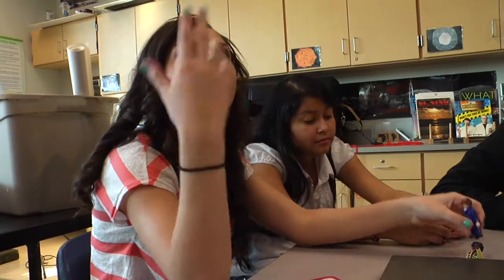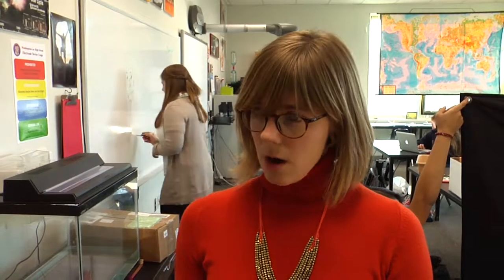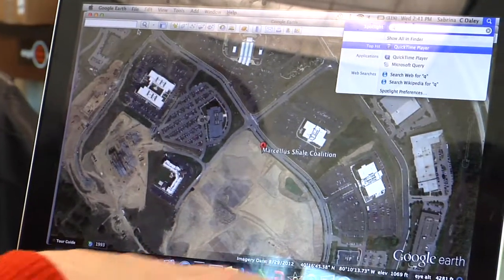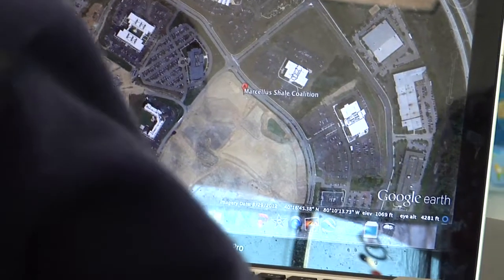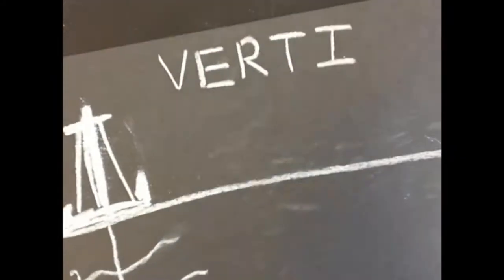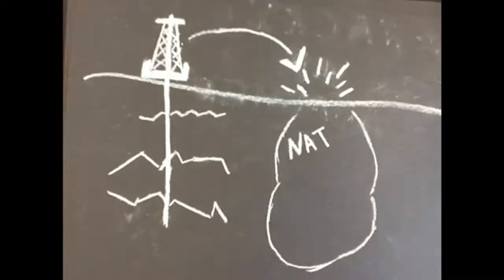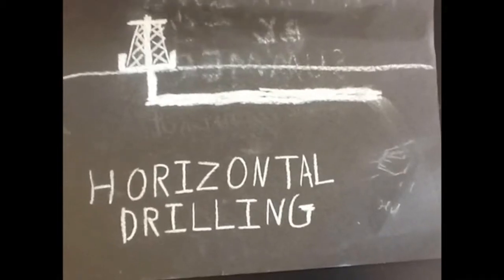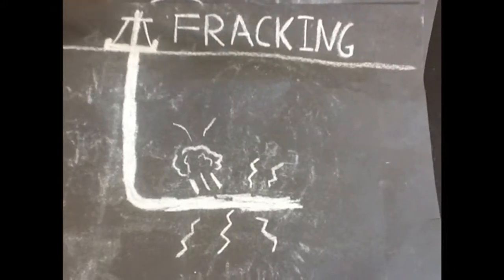Green Scene: W-L Hydrofracking